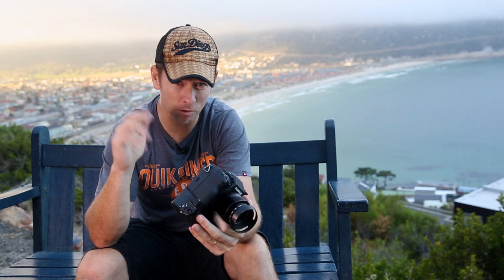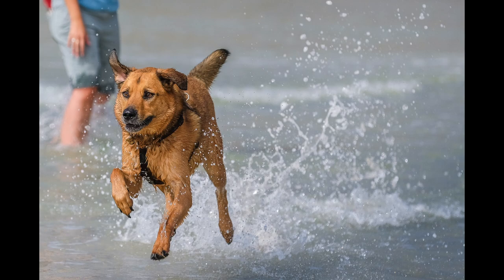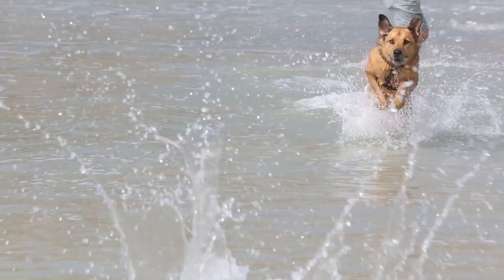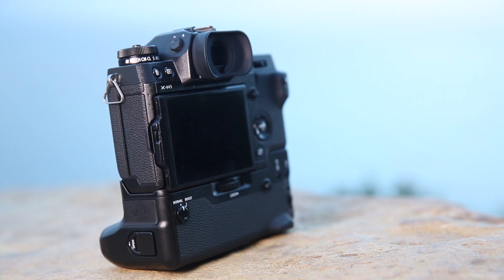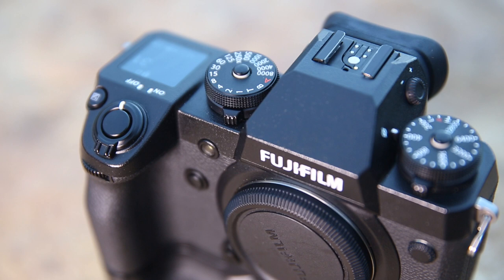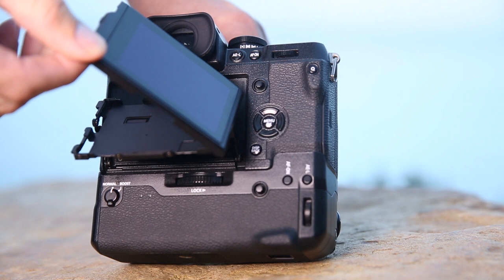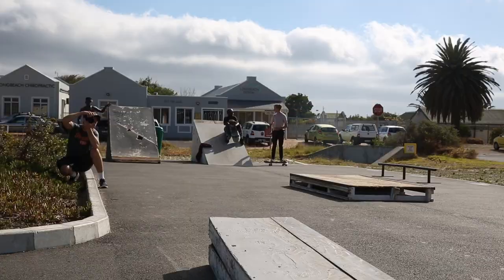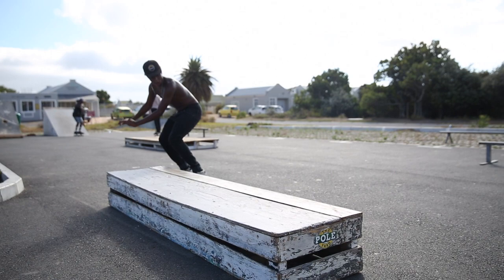Fujifilm X-H1 Review - First impressions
First impressions of Fujifilm's latest addition to their X-series mirrorless camera lineup, the X-H1.
Thank you to MarkDrewFisher for the video and to Fujifilm for access to the camera.